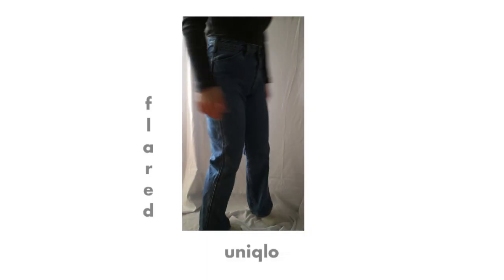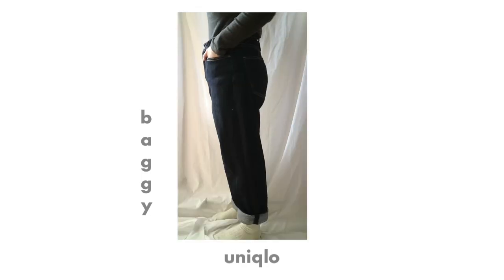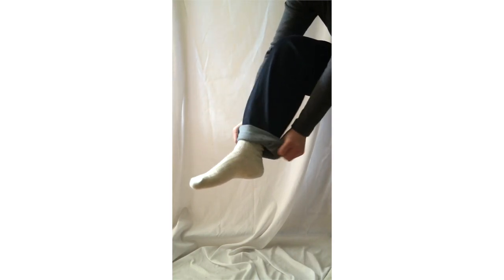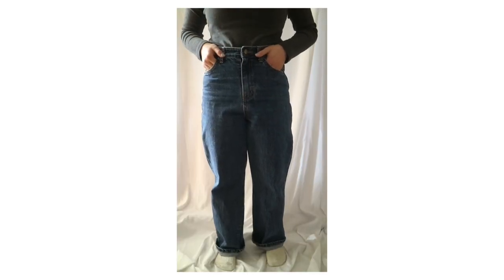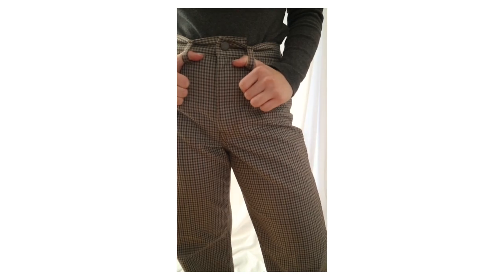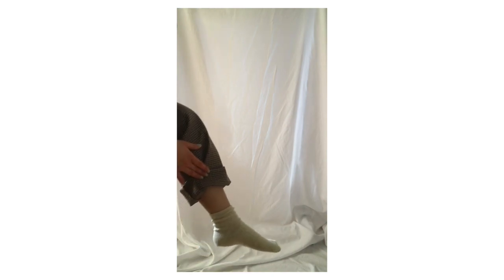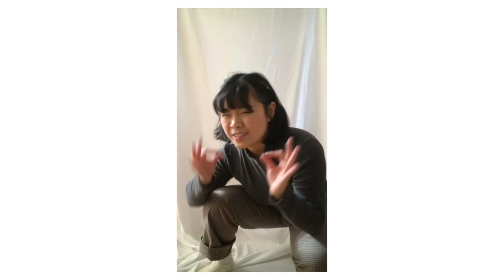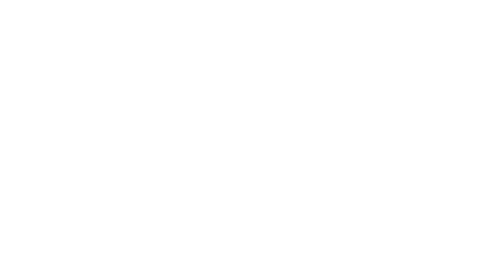How to style pants and skirts for petite body type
hey hey

It feels good to be back making videos! This one's been a long time coming but I'm happy to be sharing my petite style tips with you guys! Is there a style you love?

*also sorry for the audio... don't know what happened there*

"10K' panthurr ft. Dixxy